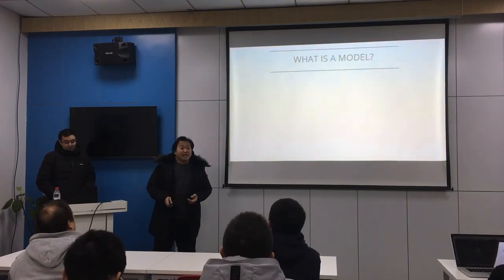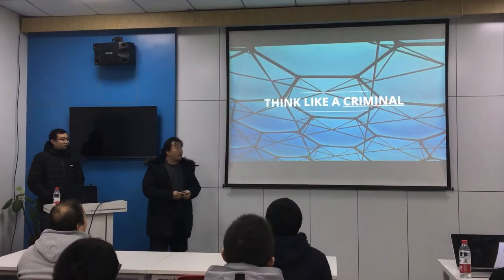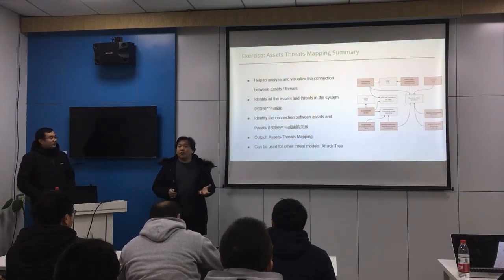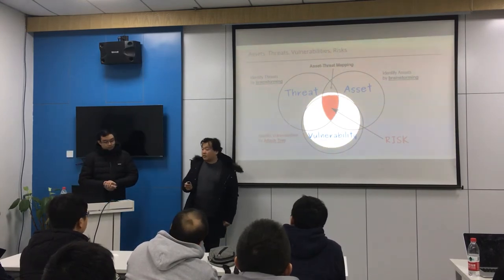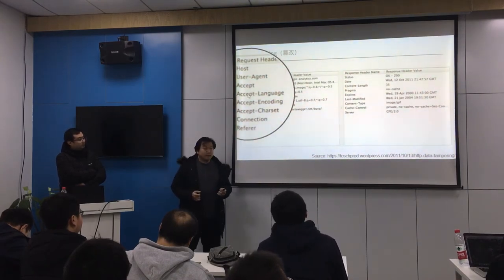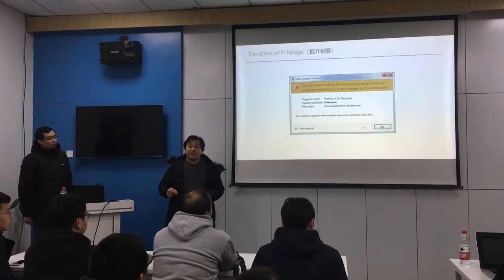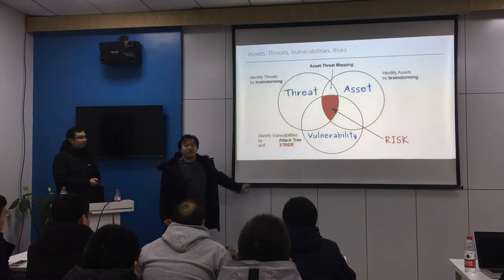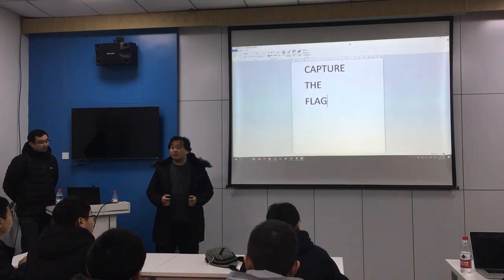Security 101: Introduction to threat modelling. - Liauw. Fendy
重新上传之前频道内缺失的视频。顺带修复了音频。

Join this session to discover and understand the key points behind good security mindset and habits. Fendy will explore the theory and motive behind the security mindset and he will show some practical tools to help protect your application system. There will also be a live demonstration of a Threat modelling exercise which you are allowed to participate in.

Liauw Fendy:
Lead consultant Thoughtworks, Google Cloud Certified - Professional Cloud Architect